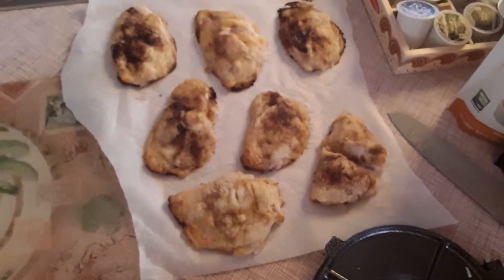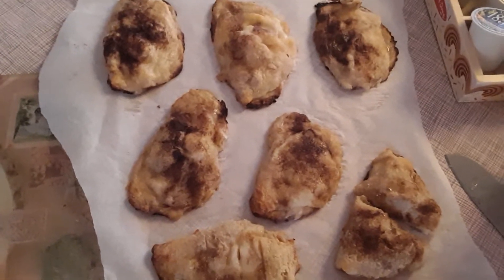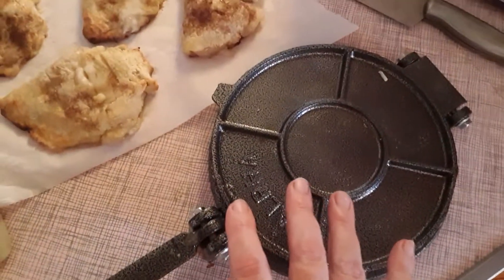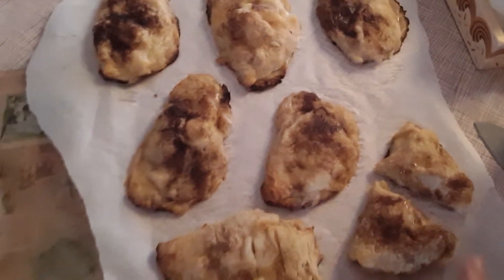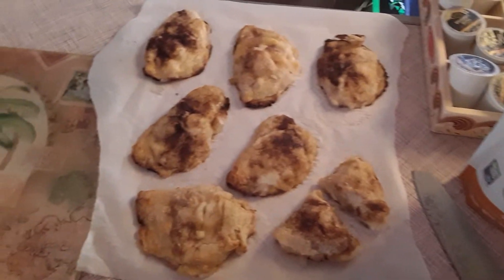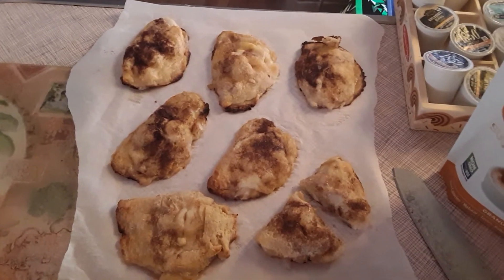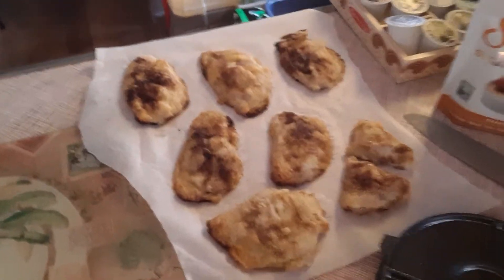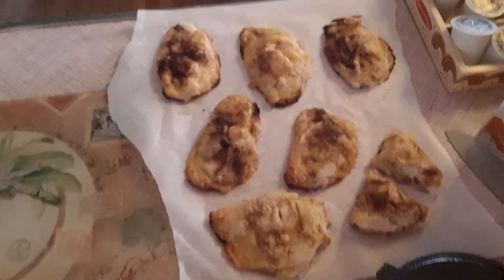Keto mock McDonalds pies!!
These are really easy and can be made with strawberries, blueberries, or blackberries. I used a can of sugar free apples. My kids loved them!!